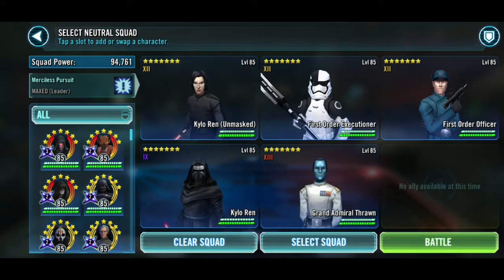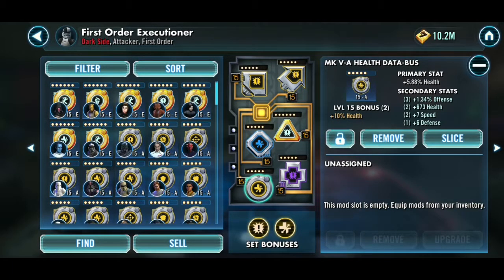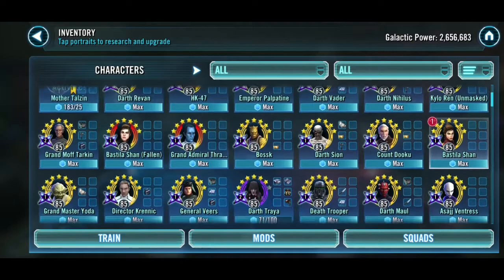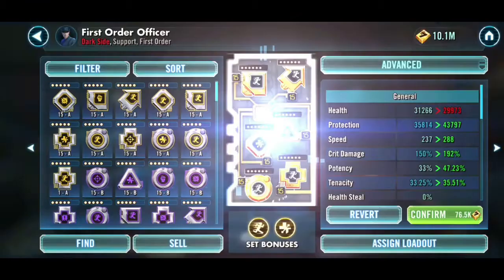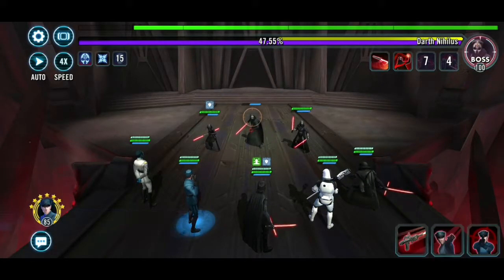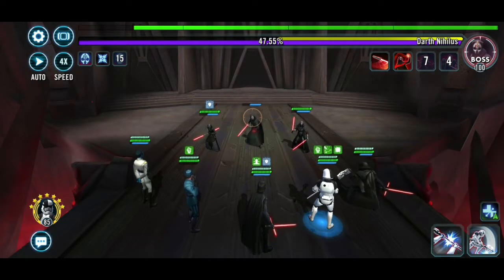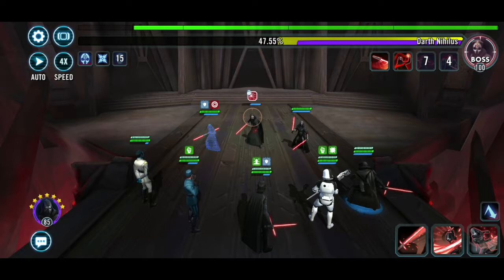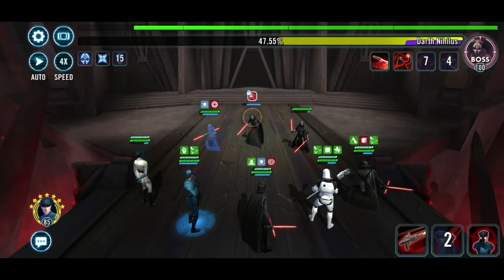Thrawn's Order - HSTR P1 - upto 3 million DMG and easy peasy RNG - Tute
Learn how to use Thrawn's Order for Phase 1 of the Heroic Sith Triumvirate Raid!!! This team can easily generate up to 3 MILLION damage and uses very easy to access F2P toons!!

Mods: 0-2.25
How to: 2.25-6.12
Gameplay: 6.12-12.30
Summary: 12.30-end

Thrawn's Order can be upgraded to Traya's Order for more damage again once the sith witch is unlocked at 7☆... check out DBs vid on this.

(I need to get better at editing... LOL)